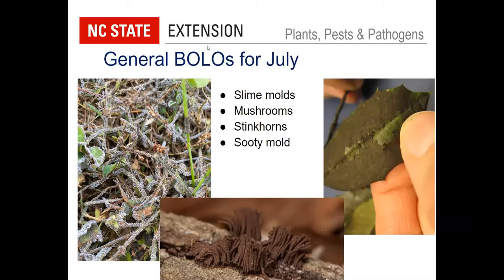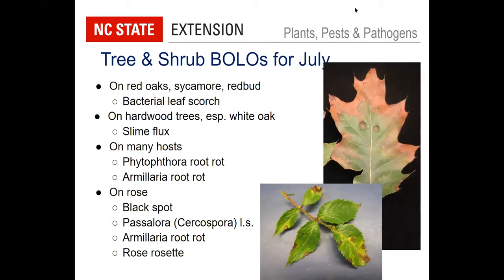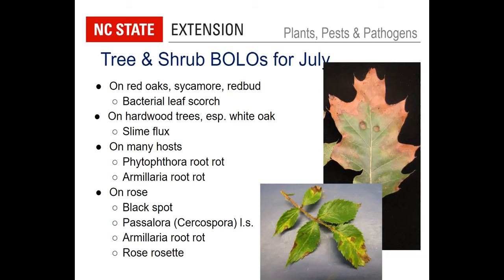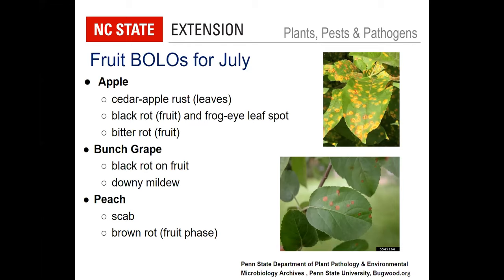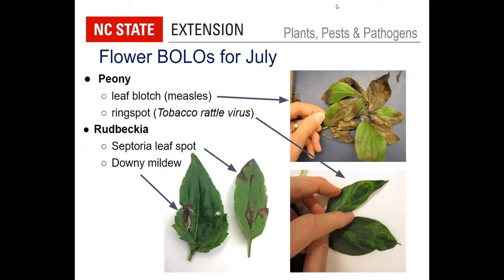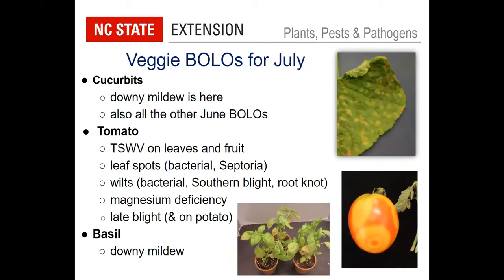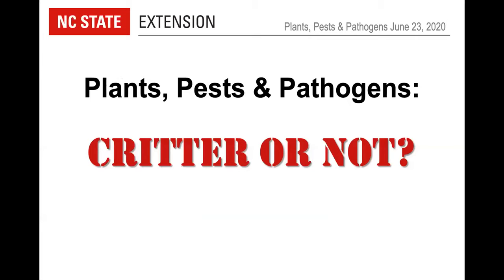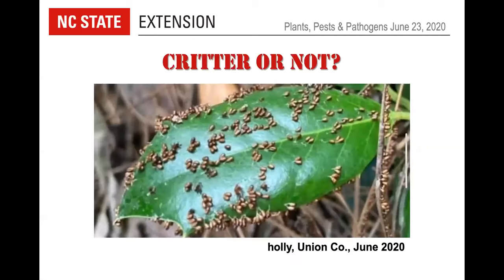PPP June 2020 | Pest and Plant Disease Issues in NC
In this episode of the Plant, Pests, and Pathogens webinar series, Matt Bertone and Mike Munster of the NC State Extension Plant Disease and Insect Clinic discuss seasonal pest and plant disease issues in North Carolina.

Mike calls attention to slime molds, bacterial leaf scorch, slime flux, Phytophortha and Armillaria root rots, blackspot, rose rosette, and Passalora rosicola leaf spot. He also highlights seasonal 'Be On the Lookout' diseases for fruit trees, vegetables and turfgrass.

17:20 NC State Extension specialist Dr. Joe Neal and Department of Horticultural Science graduate research assistant Cole Smith discuss herbicide injury and instances of herbicide contaminated compost.

57:45 Matt reviews Ligurian leafhoppers who feed on the mint family (Lamiaceae) and challenges us with the "Critter or Not?" segment featuring slime molds, planthopper nymph wax, ground sac spiders, spider egg cases and tubeworm moths (Acrolophus spp.).  Seasonal 'Be On the Lookout' insects include cicada killers, wheel bugs and garden caterpillars.

01:23:00 Charlotte Glen shares the plant of the month, blueberry (Vaccinium spp. ) and weed of the month, Japanese stiltgrass (Microstegium vimineum).

ABOUT:
Plants, Pests and Pathogens is a free, interactive webinar series that provides continuing education for N.C. Cooperative Extension agents and Master Gardener volunteers to stay up to date on current pest and plant disease issues in North Carolina and sustainable pest management strategies. Each webinar features the following speakers along with invited guests:
- Matt Bertone, NC State Plant Disease & Insect Clinic Director
- Mike Munster, NC State Plant Disease & Insect Clinic Plant Disease Diagnostician
- Charlotte Glen, NC State Extension Master Gardener Program Coordinator

The webinar series is sponsored by the North Carolina State University Plant Disease and Insect Clinic and the NC State College of Agriculture and Life Sciences Departments of Entomology & Plant Pathology and Horticultural Science.